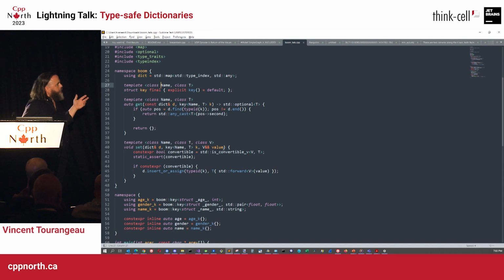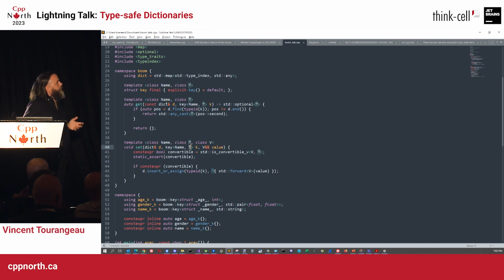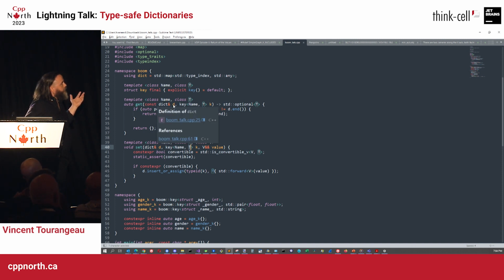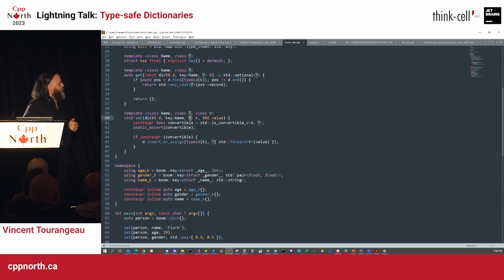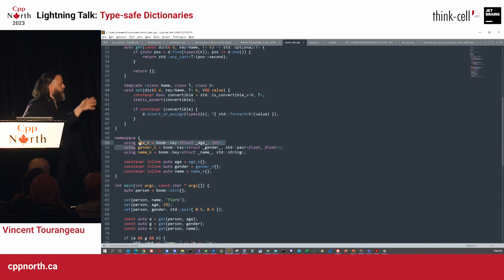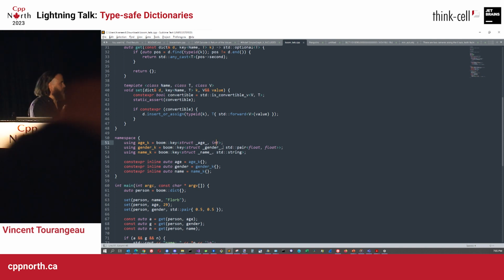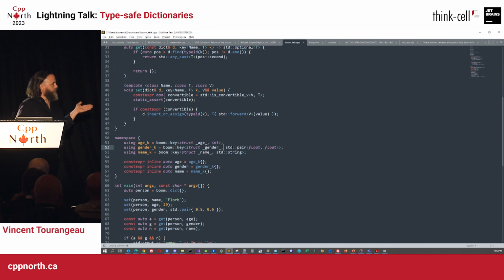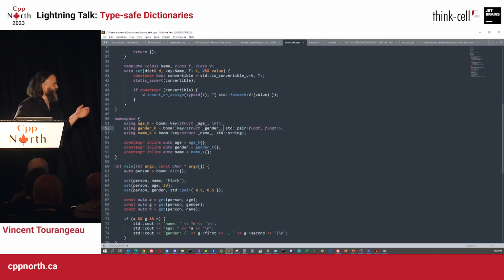Lightning Talk: Type-safe Dictionaries - Vincent Tourangeau - CppNorth 2023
Generic dictionaries which convert values to their underlying type automatically.

AAA programming, type safety, tag invoke, templates.

Vincent Tourangeau

Vince is a Principal Engineer at Autodesk, specializing in computer graphics and software design, and sincerely hopes there will be an opportunity to edit this bio before the conference if their proposal is accepted. If not, well, life's been a wild ride so far but the computer stuff is pretty neat.